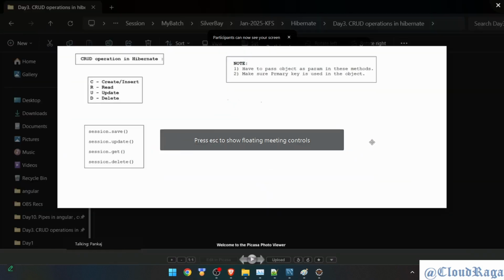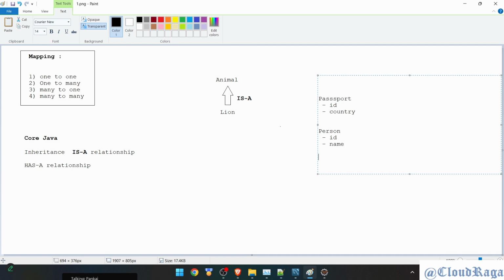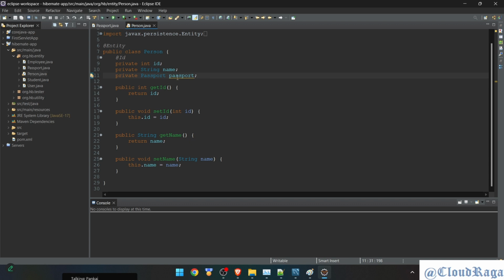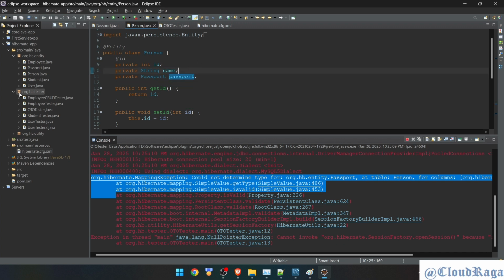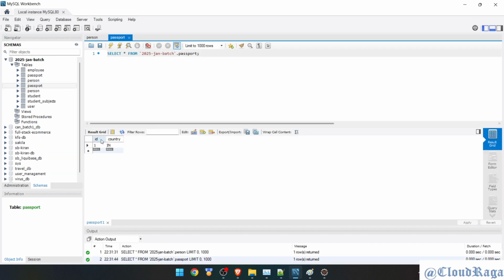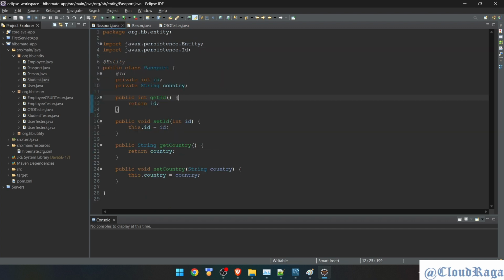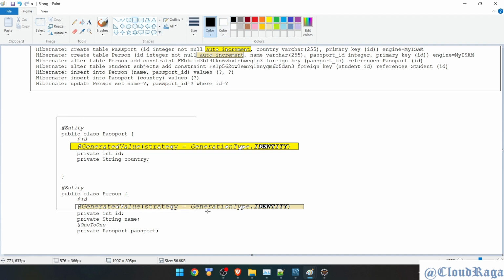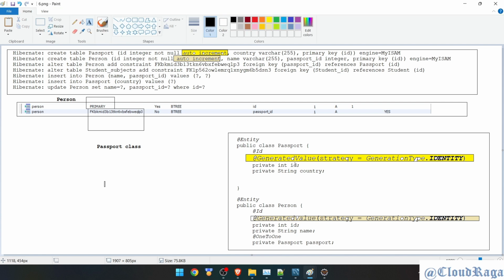#4 Mastering Hibernate: One-to-One Mapping & Auto Generation of Primary Key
Mastering Hibernate: One-to-One Mapping & Auto Generation of Primary Key

In this in-depth Hibernate tutorial, we’ll cover one of the most important concepts in object-relational mapping: One-to-One Mapping. If you're looking to deepen your understanding of Hibernate relationships and the management of primary keys, this video is for you!

We begin by explaining the concept of One-to-One Mapping in Hibernate, where each entity is related to another entity in a one-to-one relationship. You’ll learn how to model this type of relationship in your Java code using annotations and XML configuration. We’ll go through practical examples, showing you how to map entities with one-to-one associations in the most efficient way.

Next, we’ll dive into auto-generation of primary keys, an essential aspect of database management. Hibernate makes it easy to automatically generate primary keys for your entities, saving you the trouble of manually managing unique identifiers. In this tutorial, we will demonstrate how to use various strategies like @GeneratedValue with different generation types like AUTO, IDENTITY, and SEQUENCE. By understanding these strategies, you can make informed decisions about how to handle primary key generation in your applications, depending on the database you’re using and your project’s requirements.

Through this video, you will:

Gain a clear understanding of One-to-One Mapping and how to implement it in Hibernate.
Learn how to configure auto-generated primary keys for your Hibernate entities.
Explore different generation strategies for primary keys and understand their use cases.
Follow along with step-by-step examples and real-world scenarios to help solidify your knowledge.
Master best practices for managing Hibernate relationships and primary keys efficiently.
Whether you're new to Hibernate or looking to brush up on advanced mapping strategies, this video covers all the essential topics you need. By the end of the tutorial, you'll be equipped to use One-to-One Mapping and auto-generated primary keys in your Hibernate applications, improving both your database design and the maintainability of your code.

This tutorial is perfect for developers working on Java applications that interact with databases, and those who want to leverage Hibernate’s powerful ORM capabilities to streamline database management and entity mapping. Let’s dive into Hibernate and start building better, more efficient applications today!